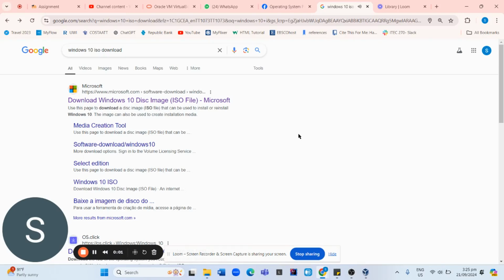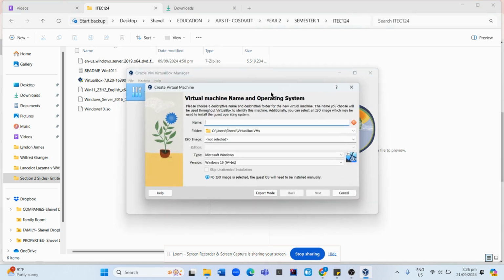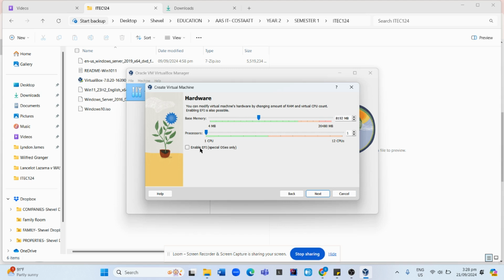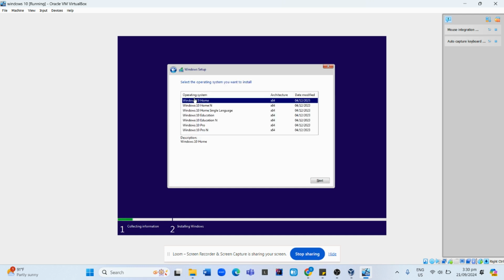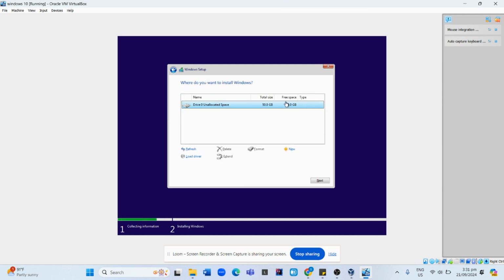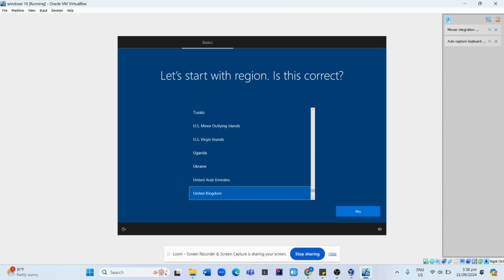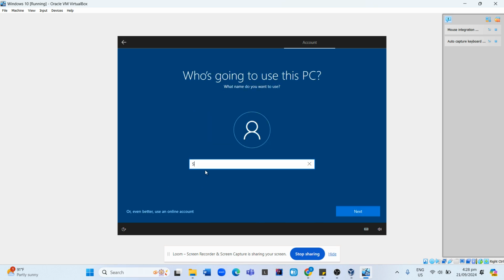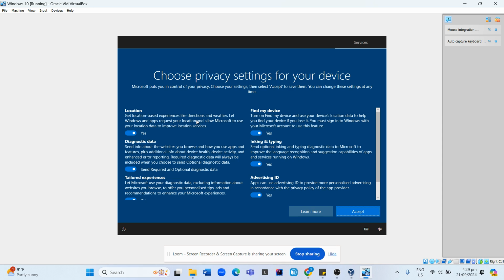Shevel Thomas- 00077814- Installation of Windows 10 in VirtualBox - 22nd September, 2024